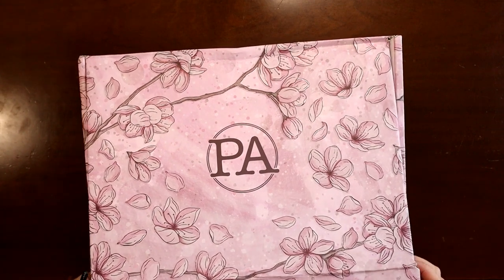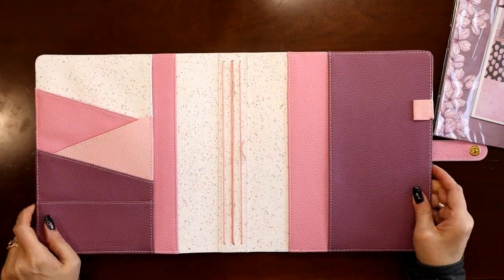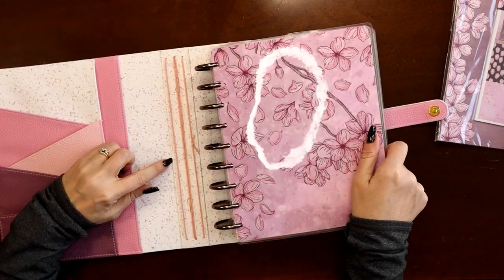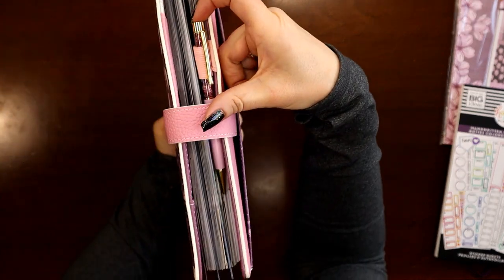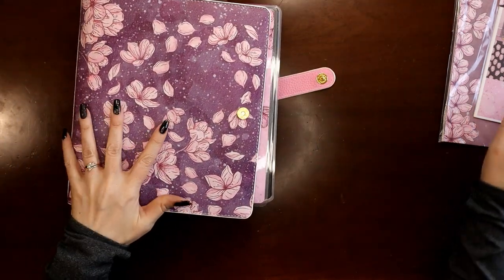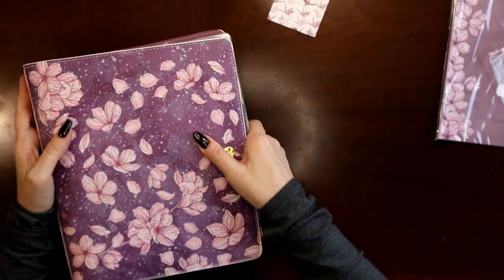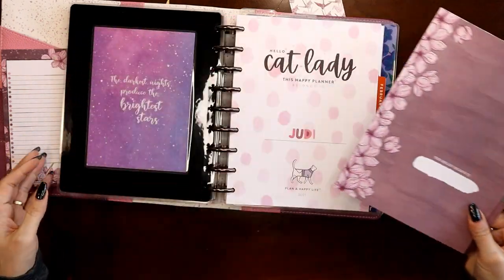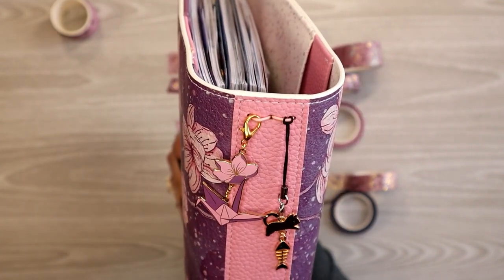Unboxing the Planners Anonymous Classic Melody Planner Cover with Judi of JLBCrafts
In this video I'll be unboxing the Planners Anonymous Sakura themed Classic Melody Planner Cover.  This is a very special and much anticipated unboxing for me as this may be my perfect planner cover and I have been hoping for it for more than a year!  I'm so excited in this video that I can hardly get my words out and I think I say "so pretty" at least 150 times!